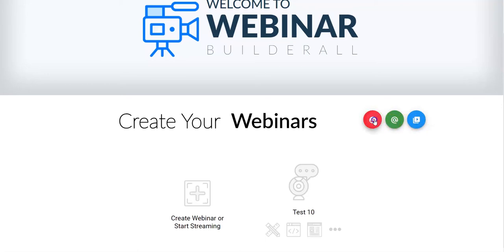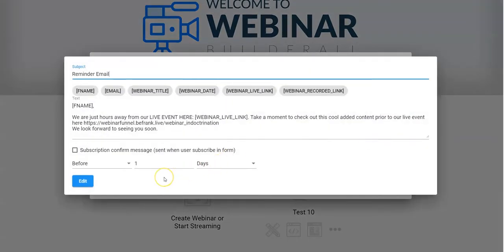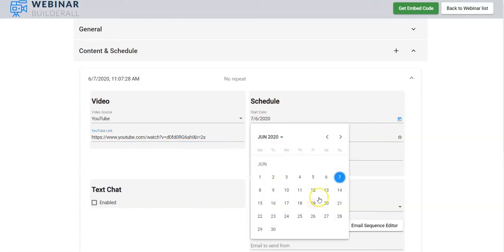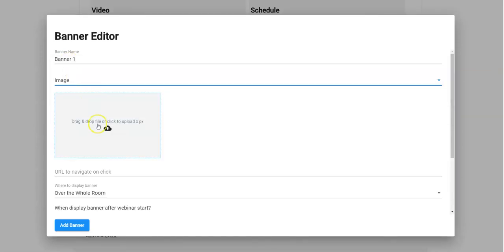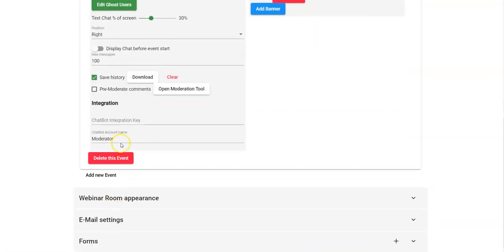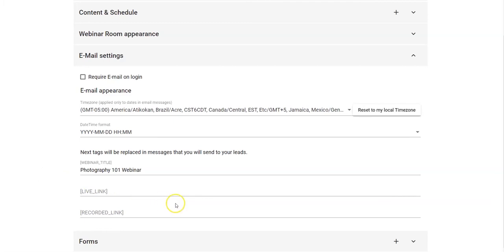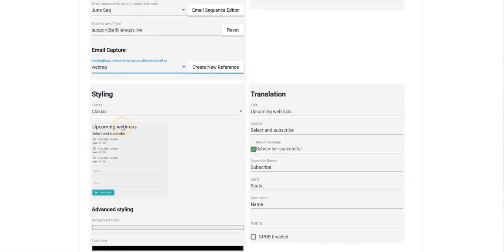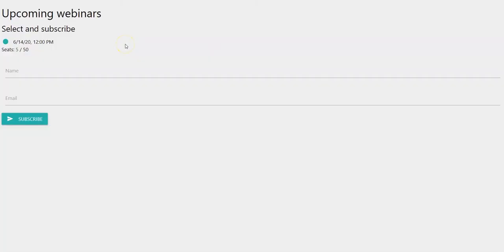New Webinar - General Overview